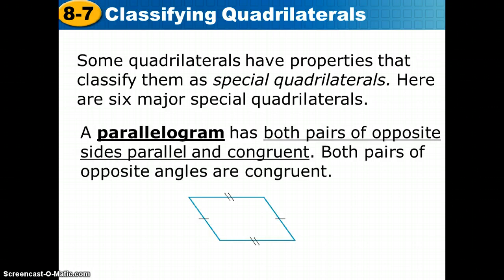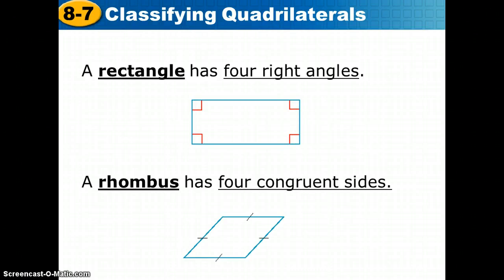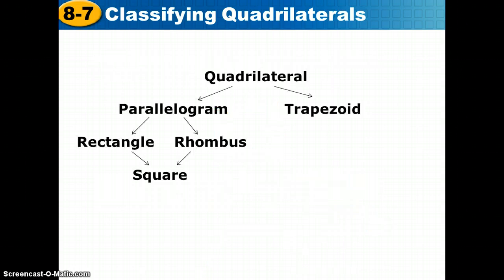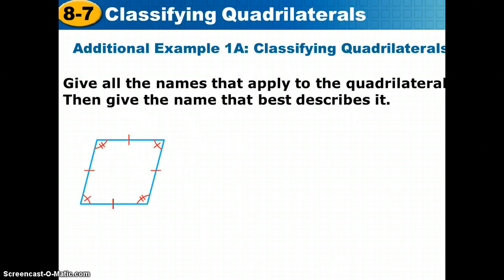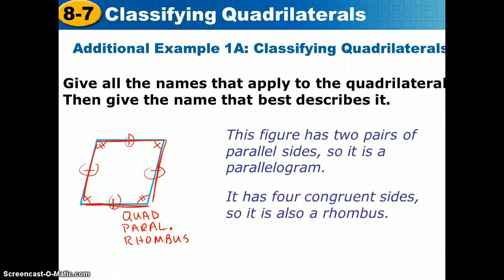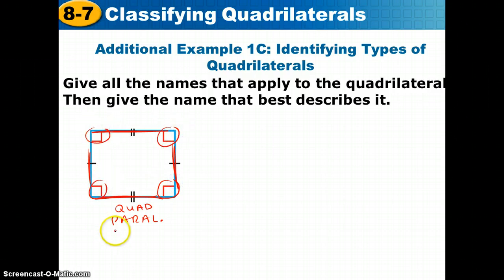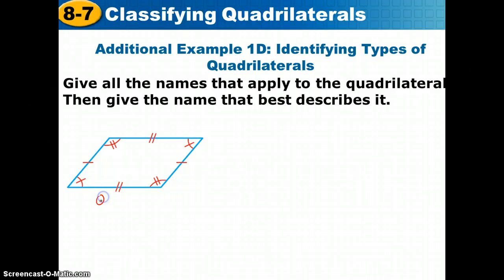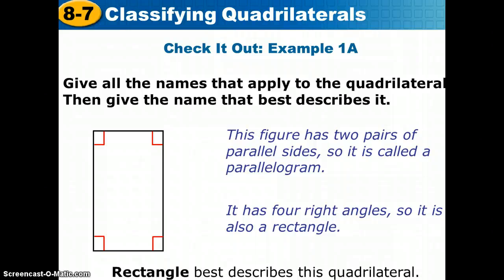7th GR 8-7 CLASSIFYING QUADRILATERAL